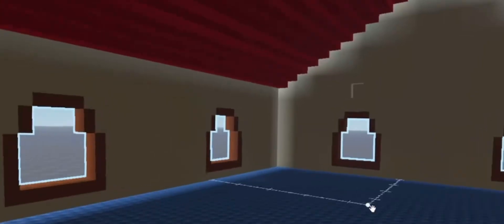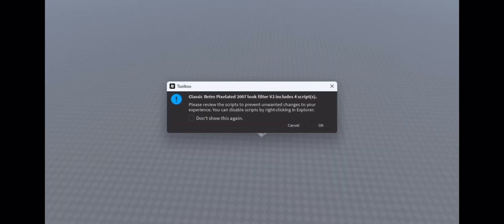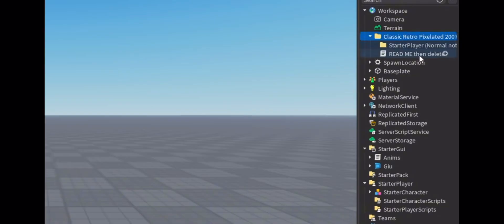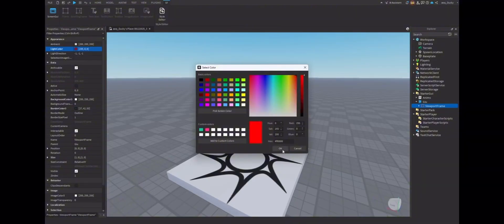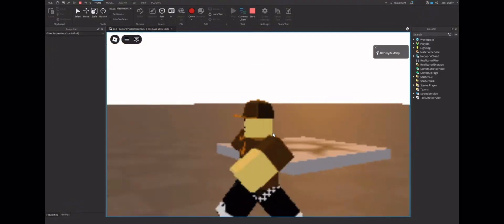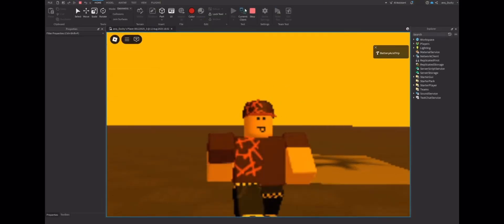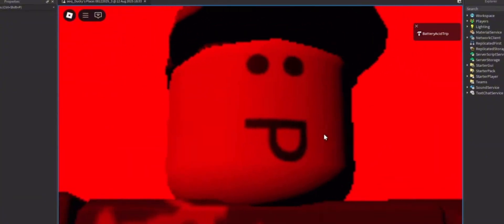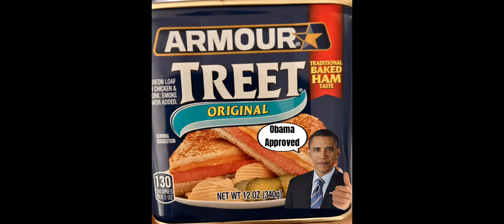How to make classic graphics in studio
Hey y’all sorry forgot to mention to set your game to r6 mb gng by the way, don’t look under my profile and use the old model. The old one sucked 🤮

Credit is not required, but I would like it because I thought this was really cool but you don’t have to if you don’t feel like it or want to impress your friends ￼